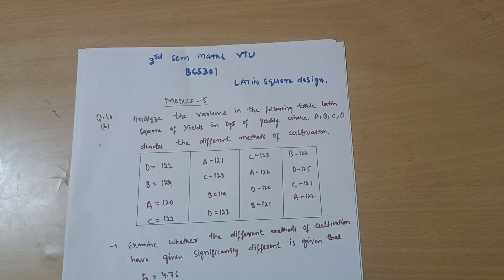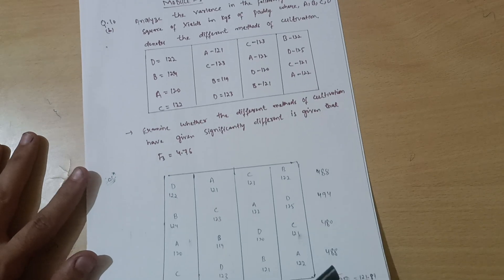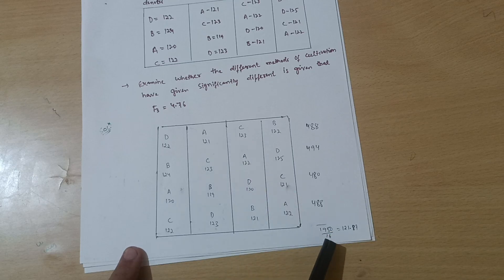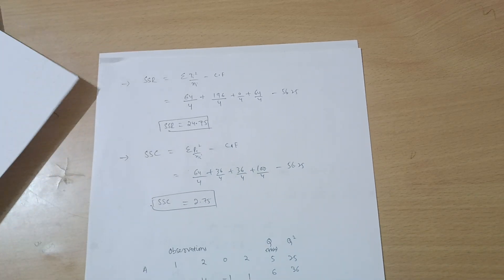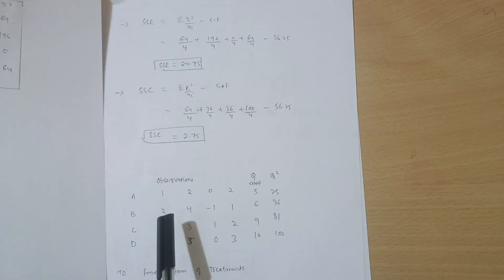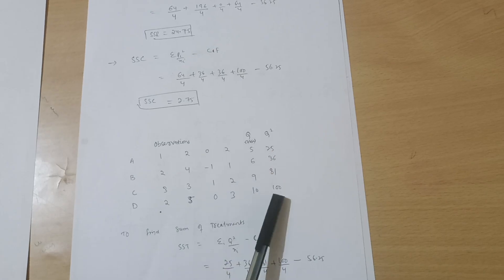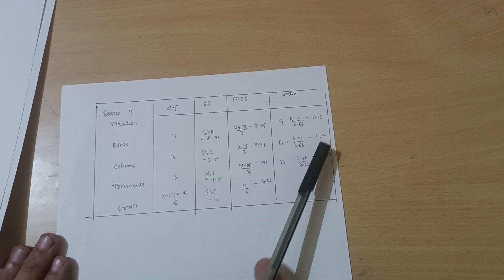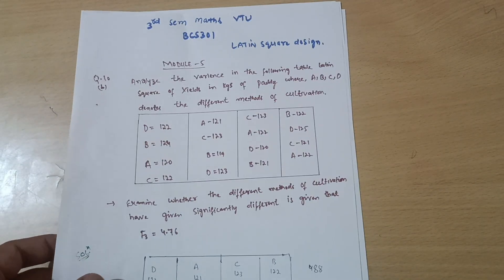BCS301 MODULE 5 | Latin Square Design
BCS301 MODULE 5 | Latin Square Design#vtu exams

Your Queries,
latin square design
latin square design vtu maths
latin square design problems
latin square design problems vtu 3rd sem mathematics
anova vtu maths
anova vtu 3rd sem
bcs301 module 5 solved
3rd sem mathematics vtu for cse stream
3rd sem maths for cse stream
probability distribution
model question papers solved vtu maths
3rd sem maths solved model question papers
3rd sem solved model question papers for cse stream
BCS301
BCS301 vtu
Bcs301 vtu
3rd sem mathematics vtu for cse stream
m3 vtu solved model paper
3rd sem mathematics vtu solved model question papers
bcs301
BCS301
3rd sem mathematics vtu
3rd sem mathematics vtu for cse stream
3rd sem mathematics vtu for cse branch
joint probability distribution
probability distribution
poissons distribution
normal distribution
exponential distribution

difference between one way anova and two way anova